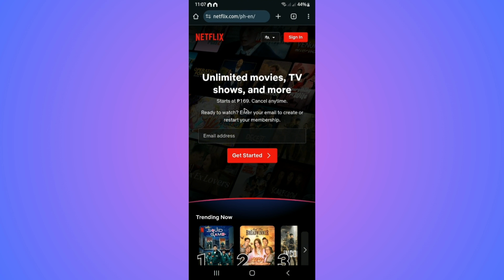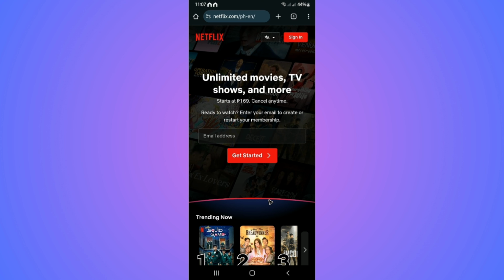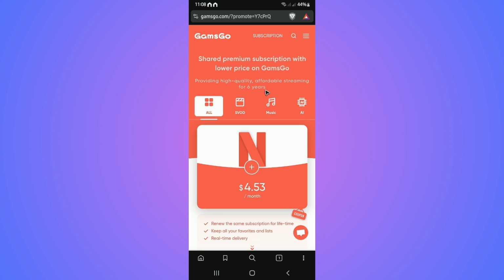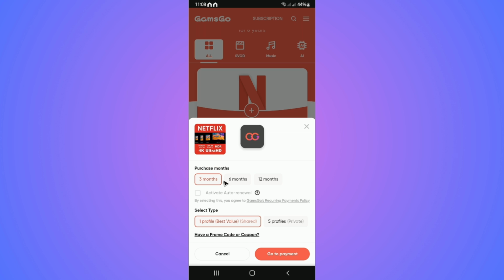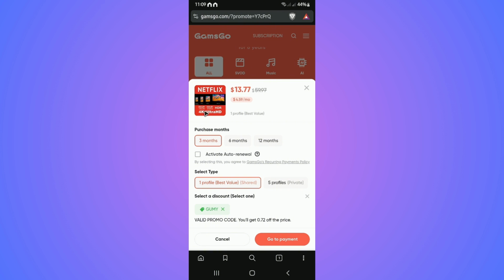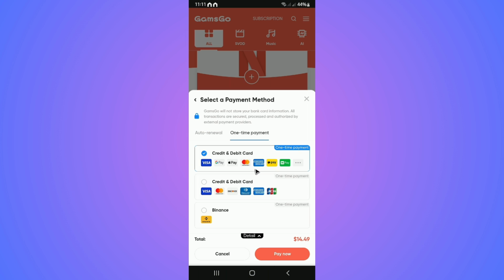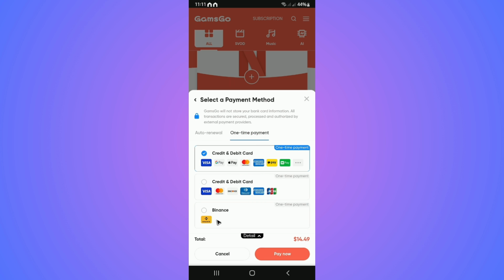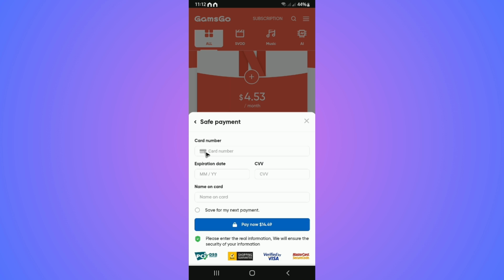How to Create a Netflix Account on Mobile (iPhone & Android) - Easy Guide 2026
In this video, I will show you how to create a Netflix account on your mobile device, whether you're using an iPhone or an Android phone. You’ll learn how to download the Netflix app, sign up for a new account, choose your subscription plan, and set up payment so you can start streaming movies and shows right away. This guide is perfect for beginners who want to get Netflix on their smartphones.